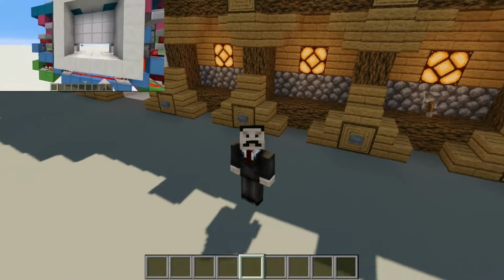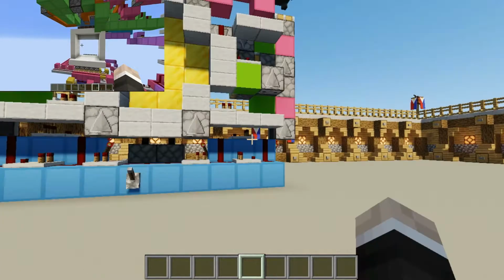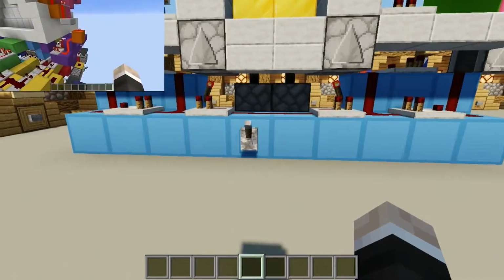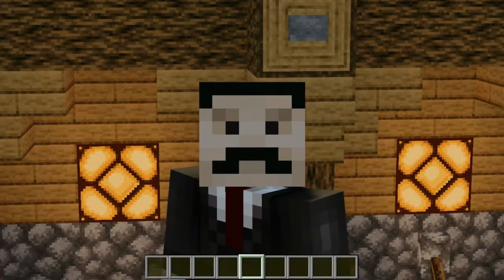HOW TO MAKE CIRCULAR PISTON DOOR TUTORIAL - @ThatMumboJumbo |thekingph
HOW TO MAKE CIRCULAR PISTON DOOR TUTORIAL -  @Mumbo Jumbo  |thekingph

❌❌ Don't Click This Link UNLESS You Want More Value FOR FREE

@Mumbo Jumbo

❤Dear Mumbo jumbo can you help me to grow my channel❤

|Thekingph